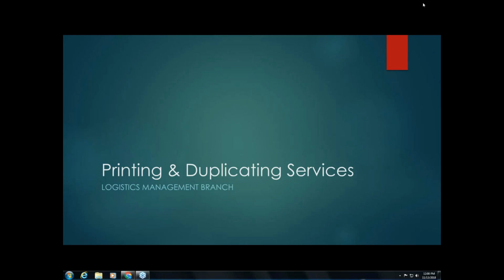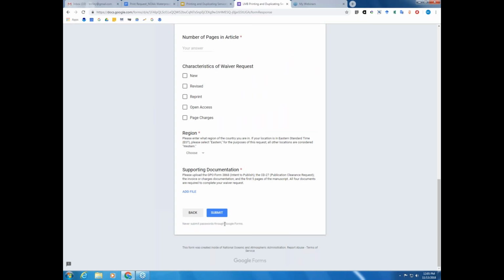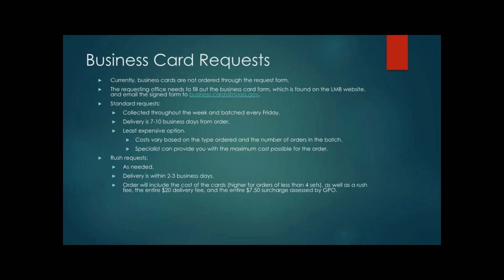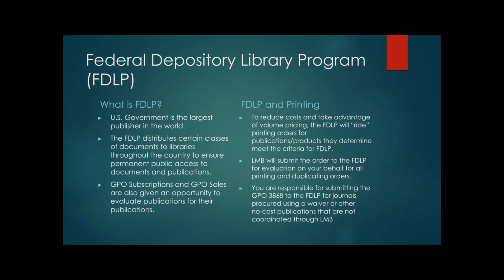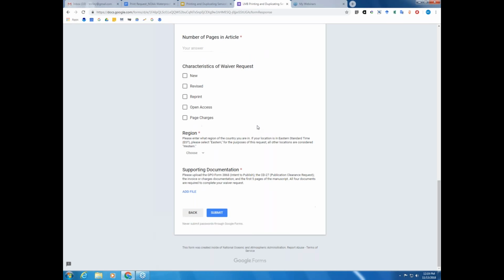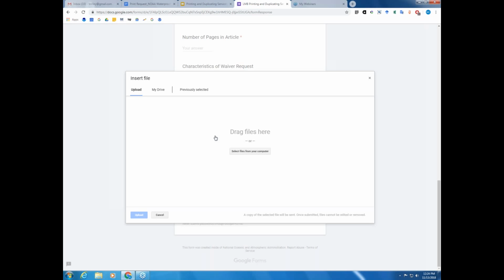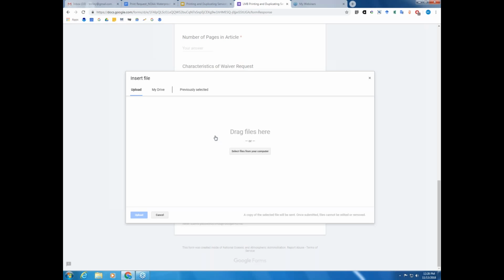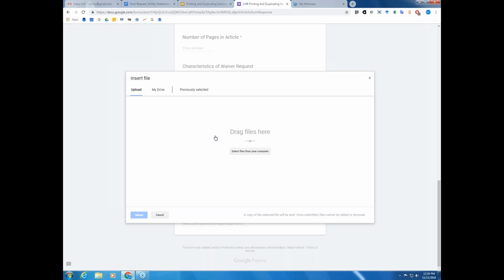Printing and Duplicating Services: All you need to know!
Presenter: Kristina Harguth, Management Analyst, Logistics Management Branch, NOAA